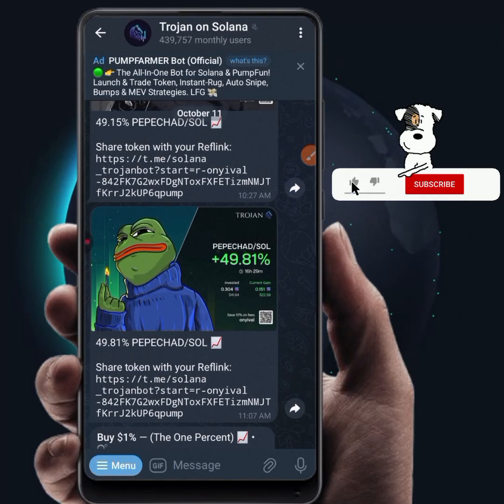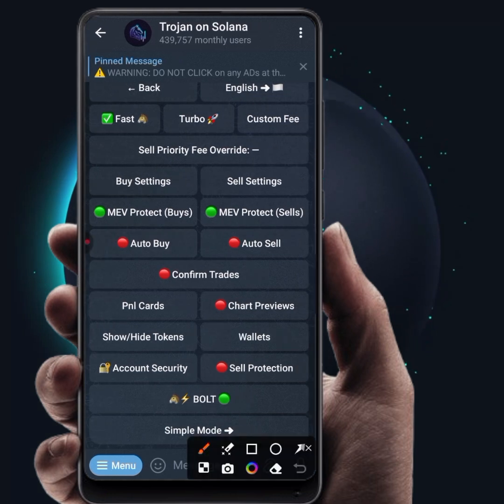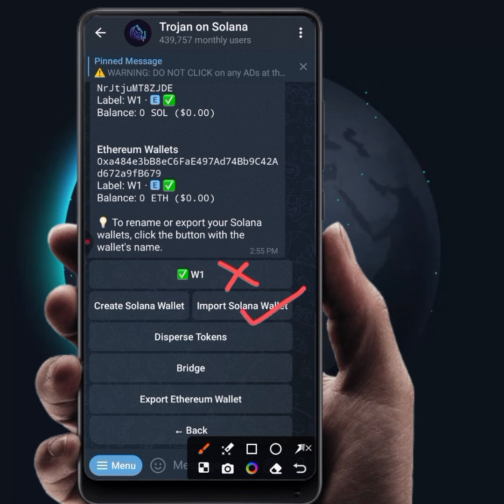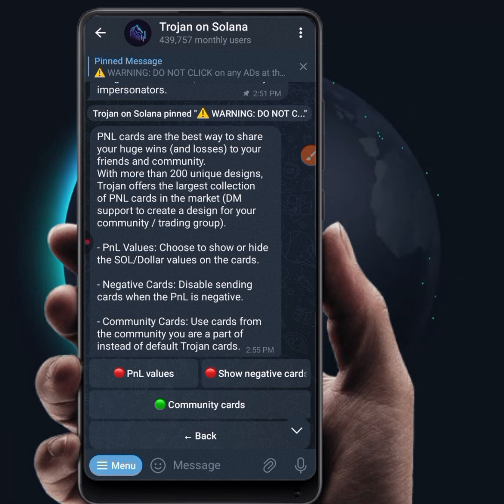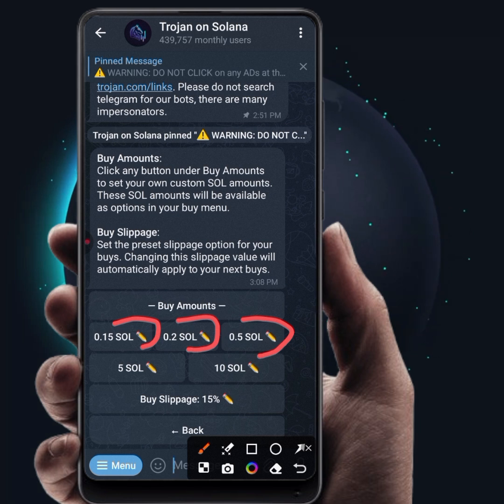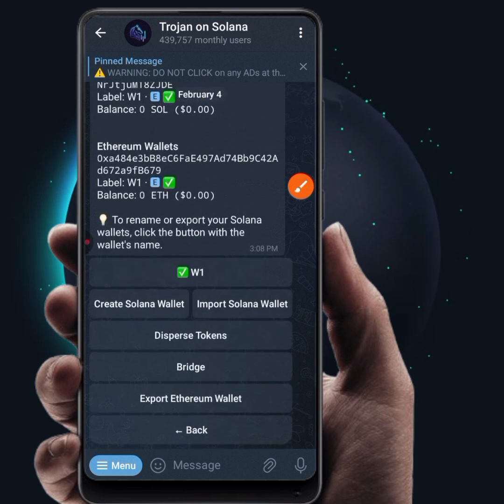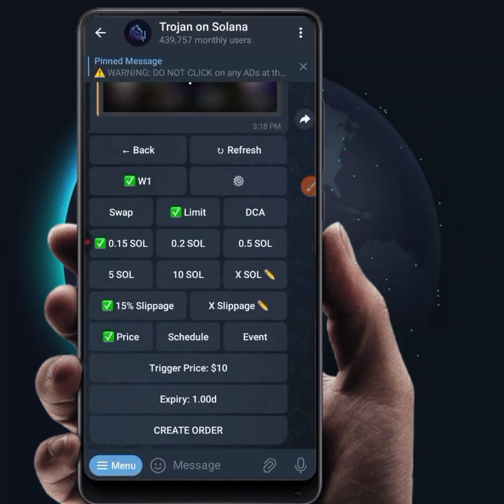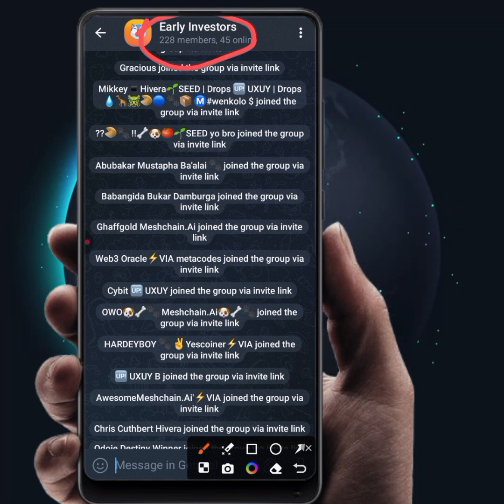How to Setup Trojan Bot on Telegram. and Trade like a Pro!!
Trojan Bot setup,

This is a full video guide on how to setup your Trojan bot Solana.

Trojan settings guide.

Join our private group for Trade signal and inside info calls.

Beware of scam bots!!!